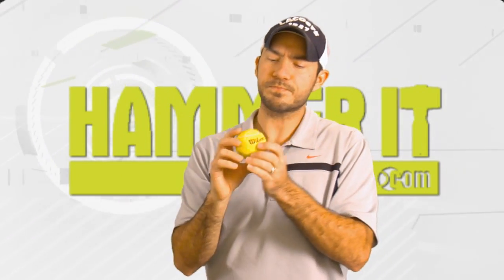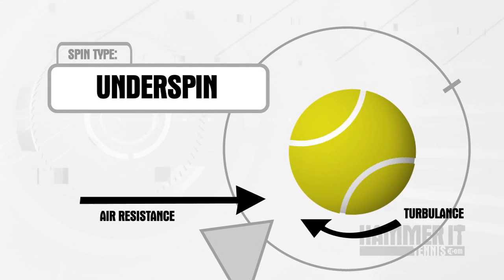Tennis Lesson - Top Spin / Under Spin - HammerItTennis.com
Hammer It Tennis Head Coach and Creator Daniel Dodson explains the different spins (top spin, under spin and no spin) and how to manipulate the spin based upon how you attack the ball, so that you can better understand the spin that you will need to hit a consistent shot!

For more information about the HammerItTennis program, visit HammerItTennis.com